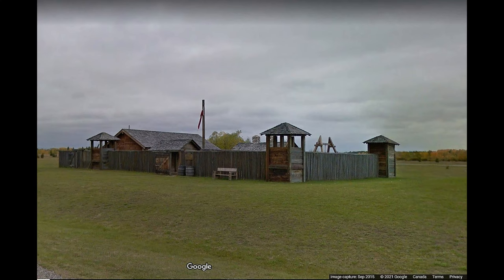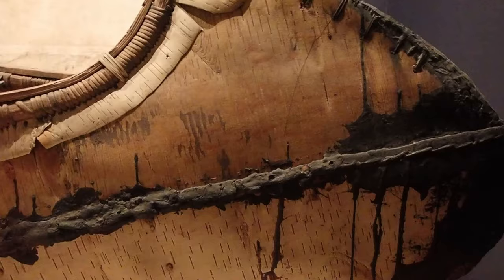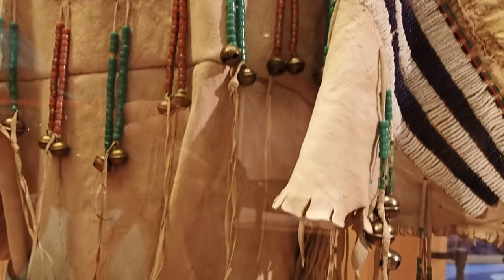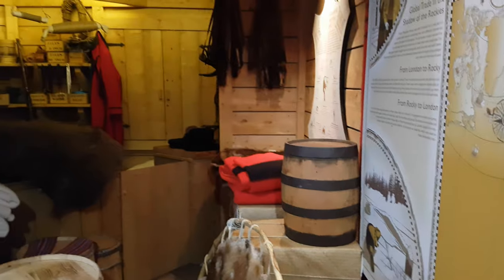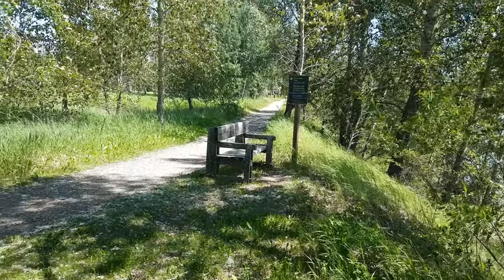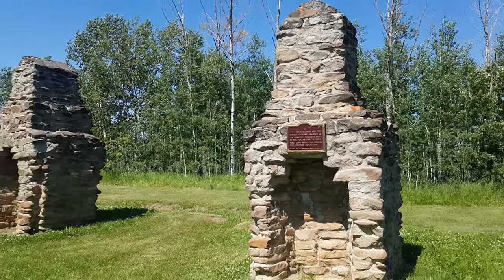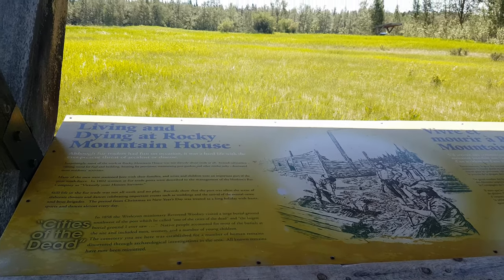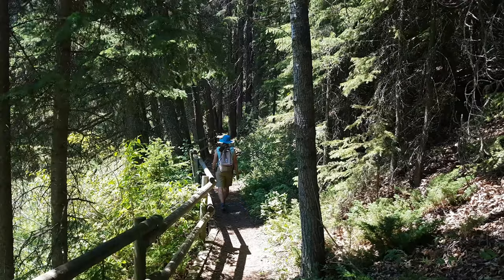Rocky Mountain Fur Trading Post In The Canadian West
This video shows Rocky Mountain House National Historic Site run by Parks Canada. The site is roughly 6 kilometers west of the town of Rocky Mountain House, Alberta, Canada.

It has a history going back to the 17th and 18th century with the presence of British and Canadian fur traders. The museum highlights the fur trade with First Nations of the area, and also has displays of David Thompson who was a surveyor and explorer. He used the fort as a launching point for his expeditions looking for a passage to the Pacific Ocean over the Rocky Mountains.